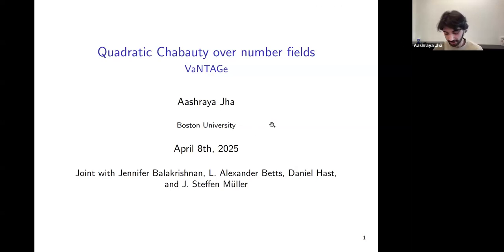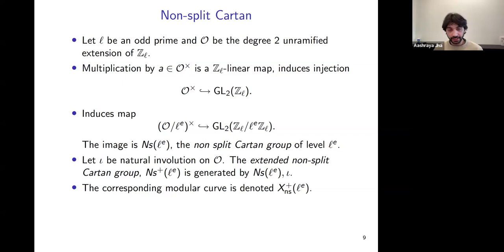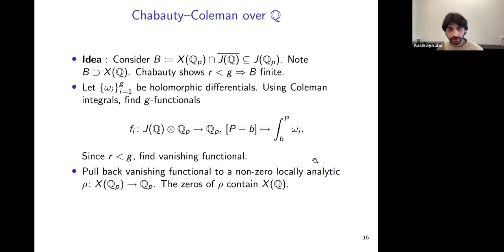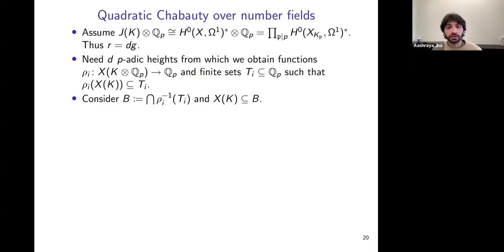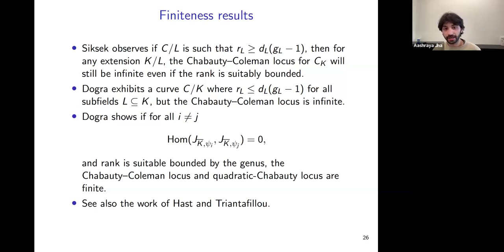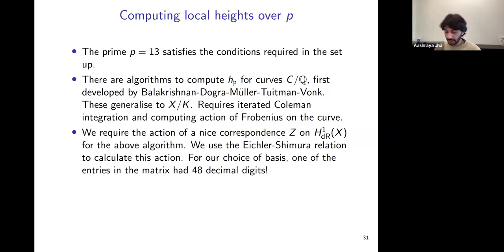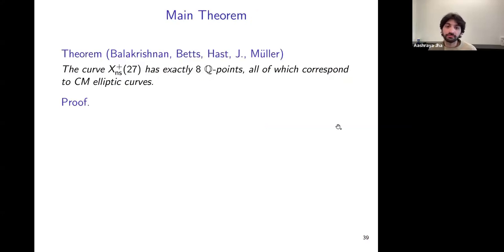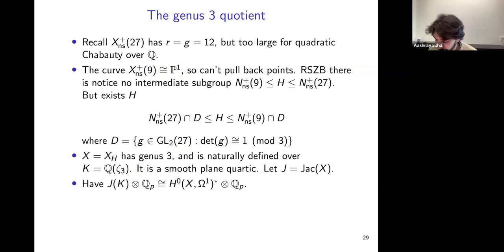Aashraya Jha, Quadratic Chabauty over number fields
VaNTAGe Seminar, April 8, 2025